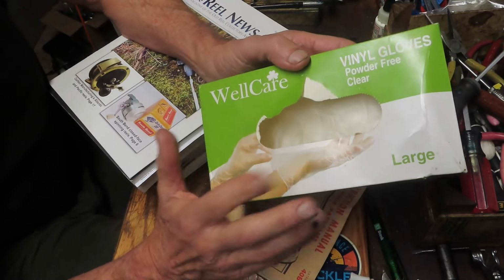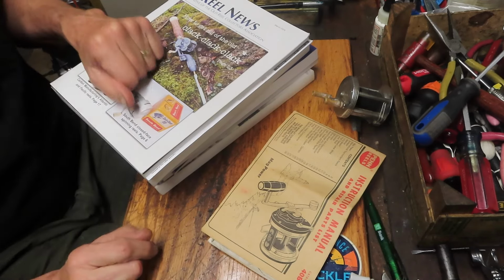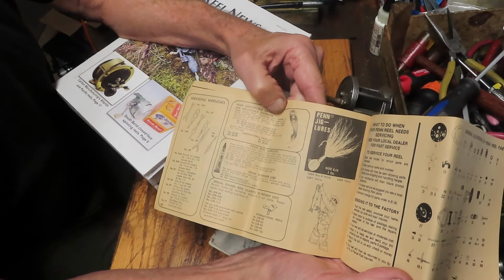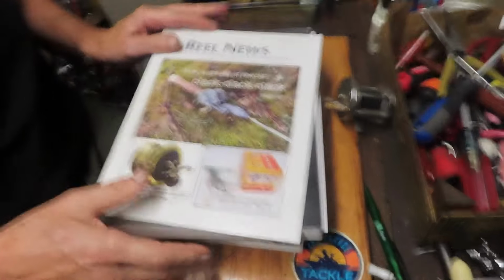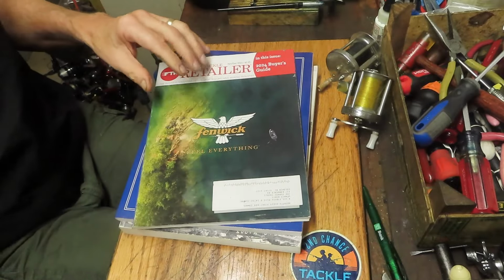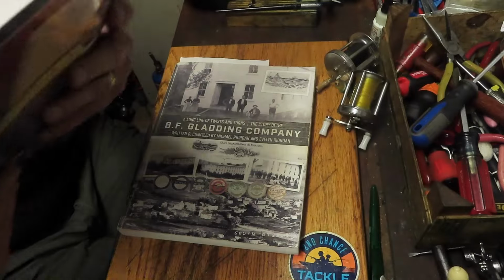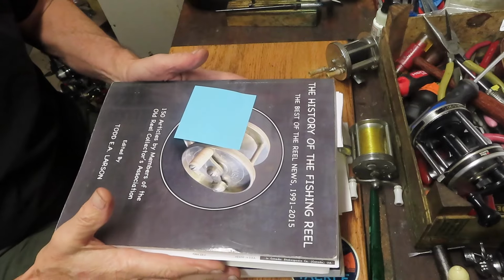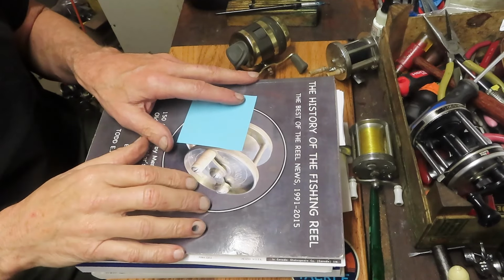Fishing reel service and repair channel questions and answers episode 3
I answer some viewer questions and others that are frequently asked regarding fishing reel service and repair in this video.